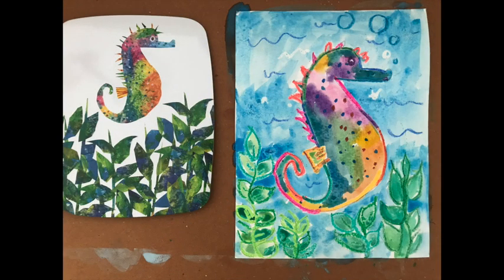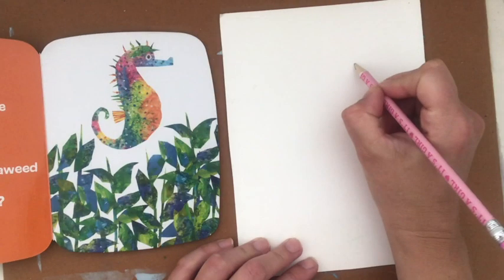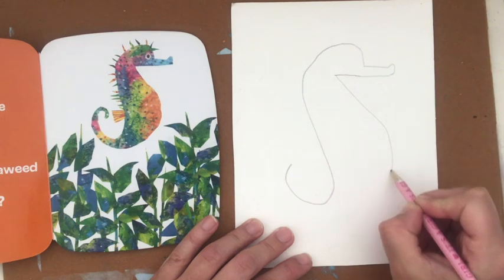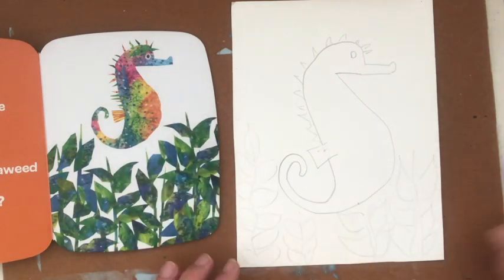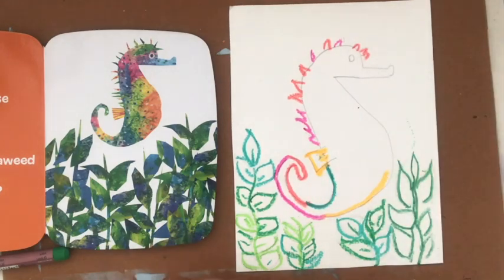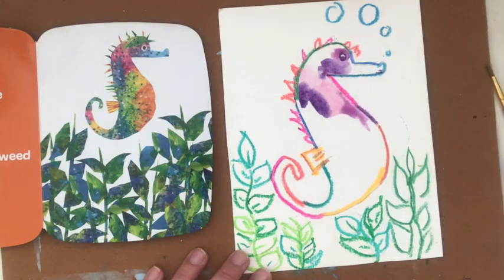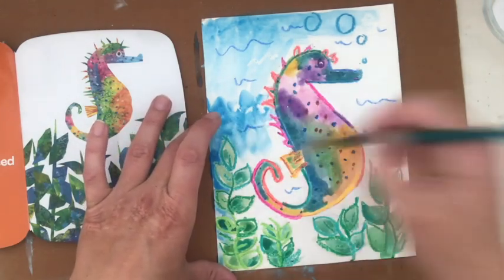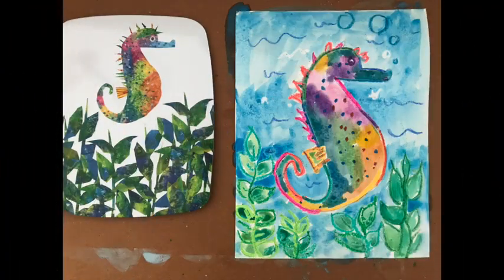Seahorse Watercolor Resist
Learn how to draw a seahorse using oil pastel or crayons to create a watercolor resist. Sprinkle on some salt for a cool effect. If you don't have paint you can do this as a drawing.